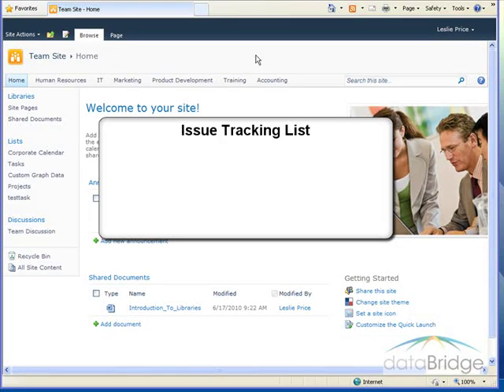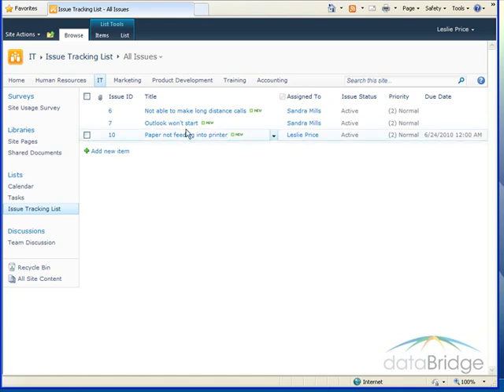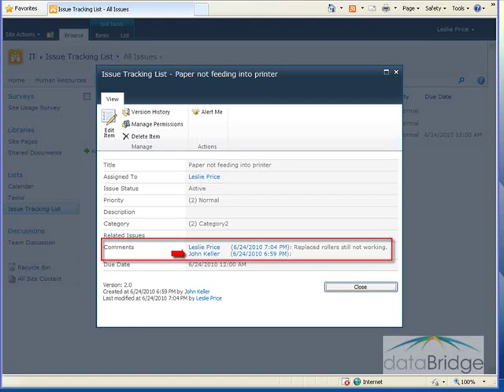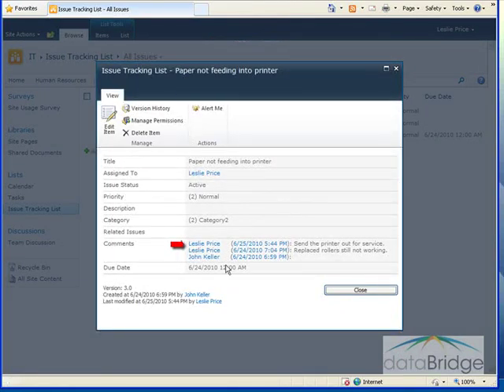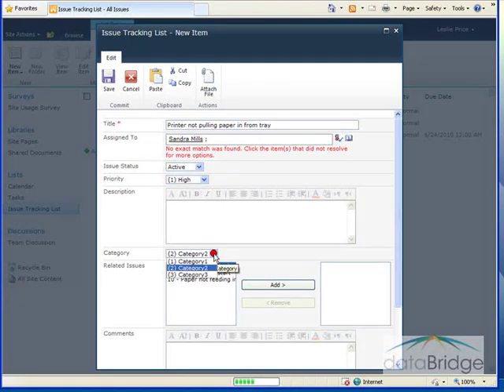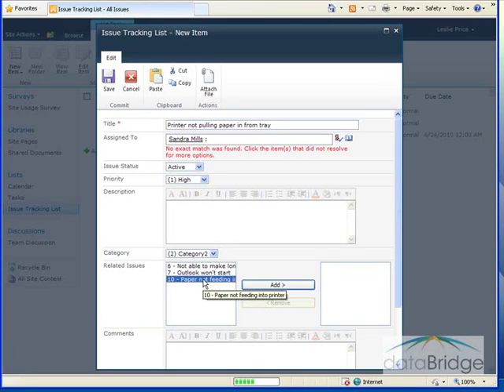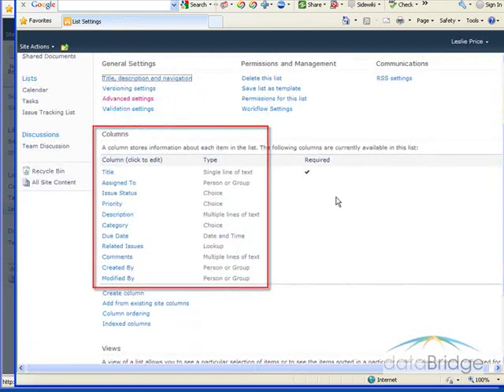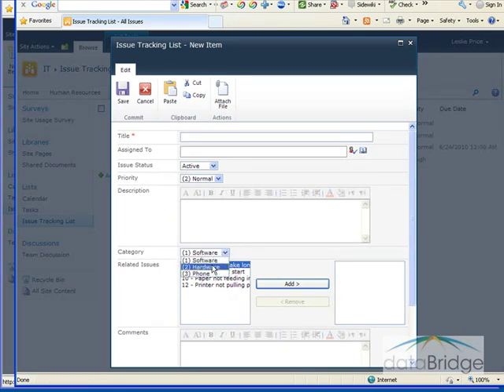Working with Issue Tracking Lists in SharePoint 2010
Working with Issue Tracking Lists in SharePoint 2010. dataBridge Training Videos - SharePoint is all we do!